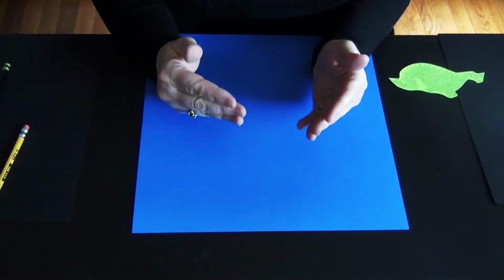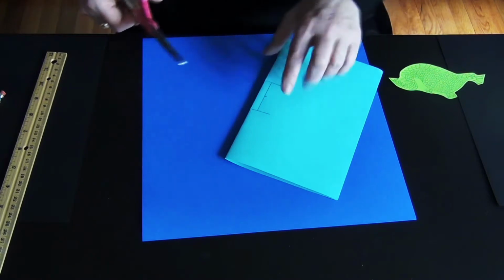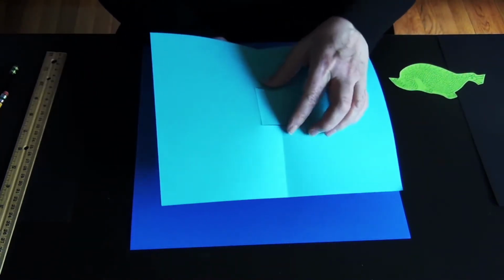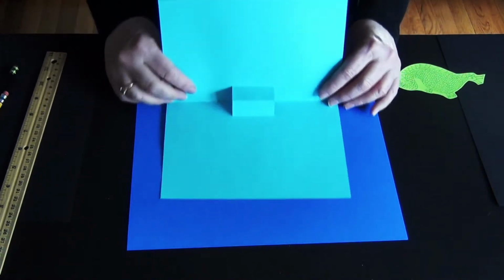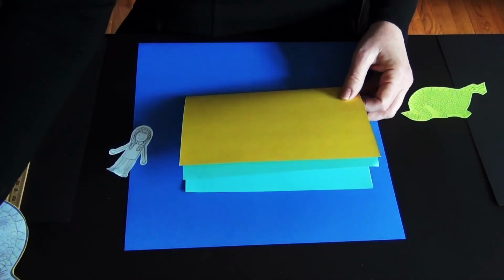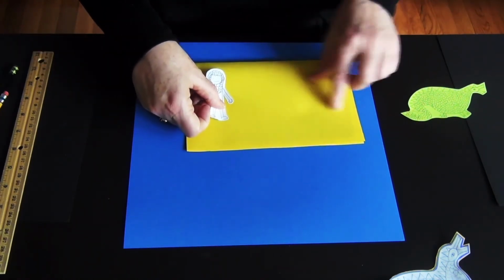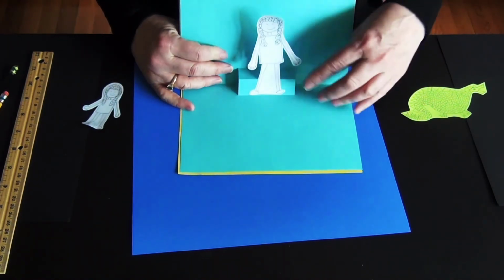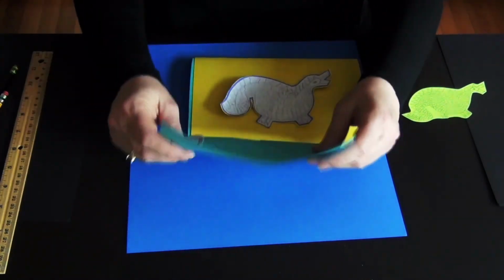Make a Mother's Day Pop-Up Dragon Card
How to Make a Mother's Day Pop-Up Dragon Card, with Yvonne Brooks, Mother's Day, Dragon, Pop-Up Cards, Books & Art for Kids, McNally Jackson Books